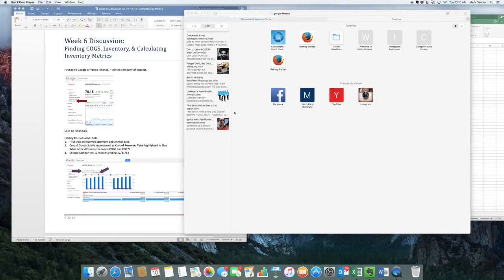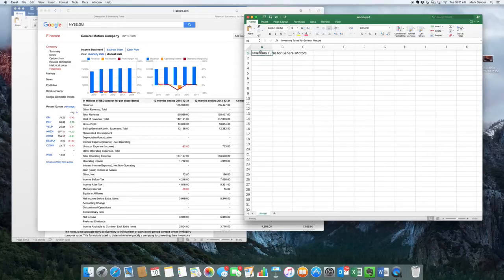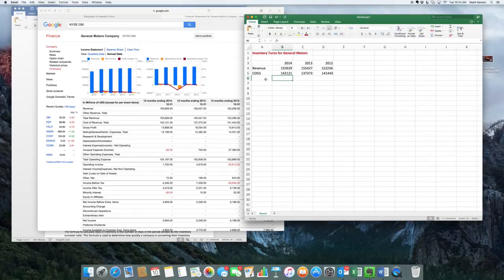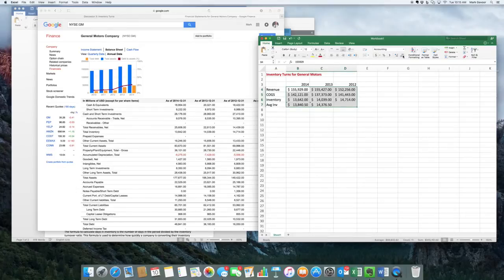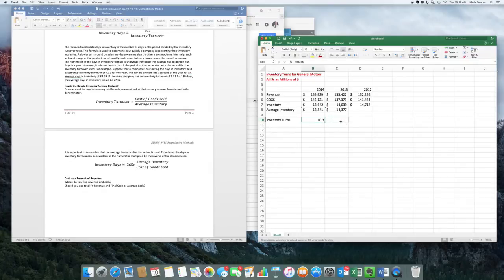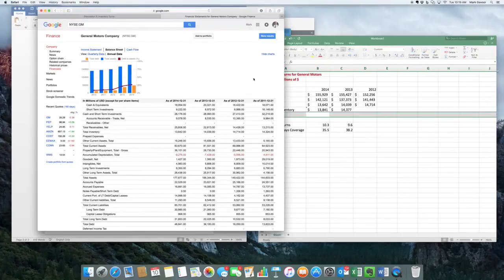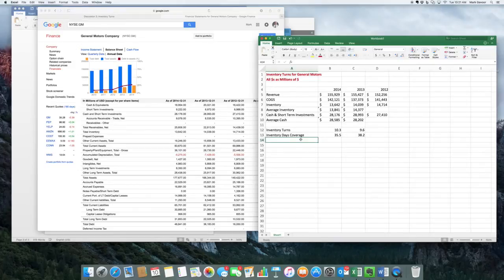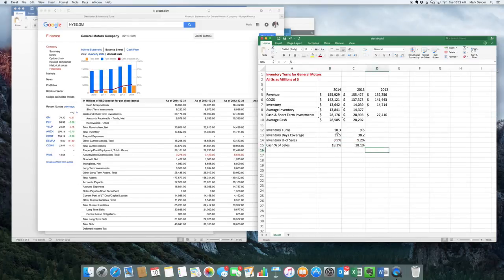Calculating Inventory Turns using Google Finance